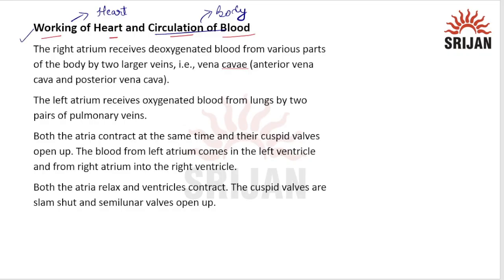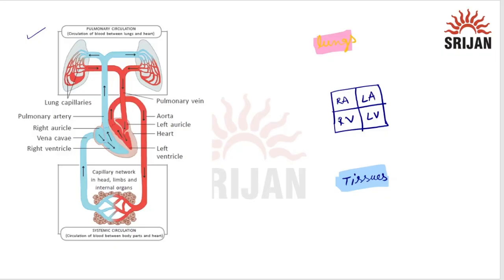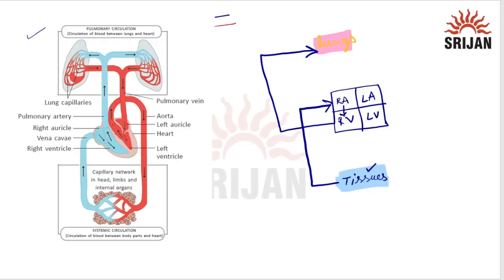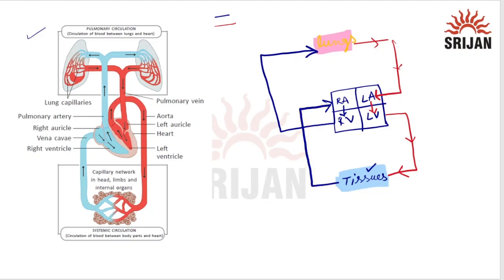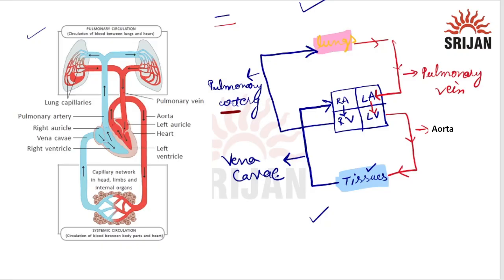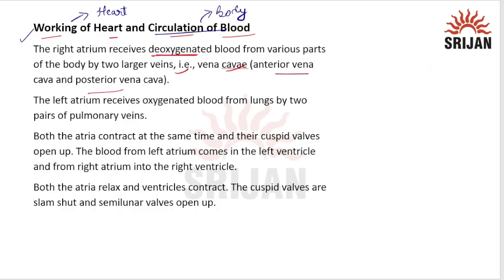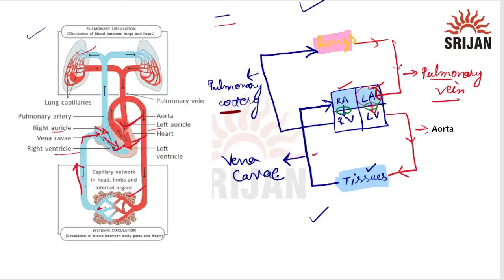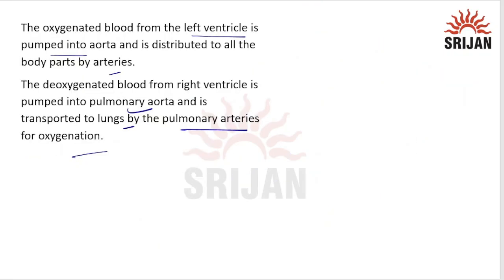3. Working of Heart and Circulation of Blood